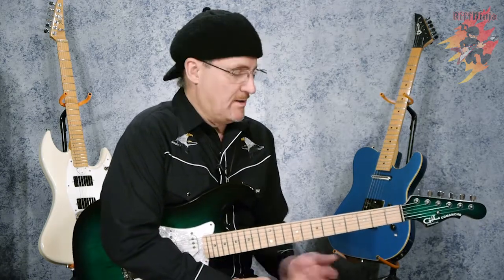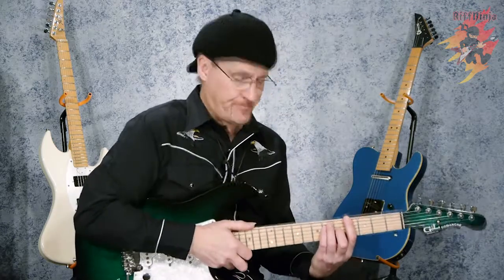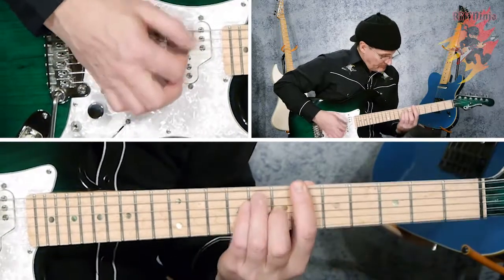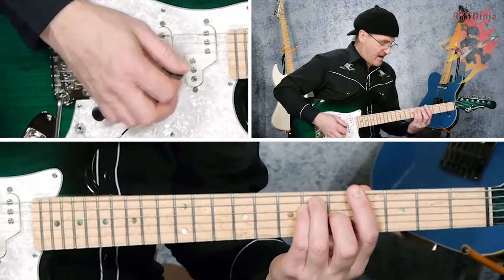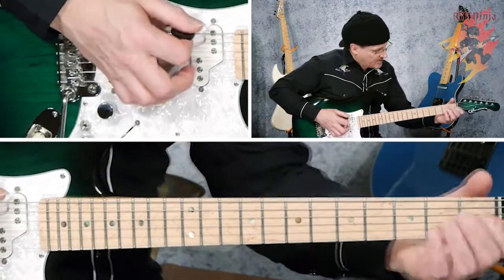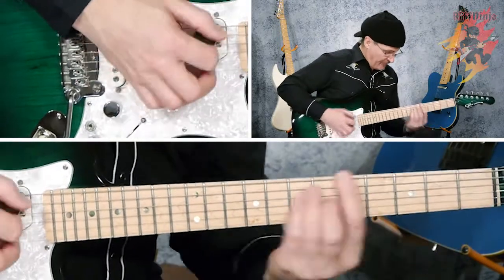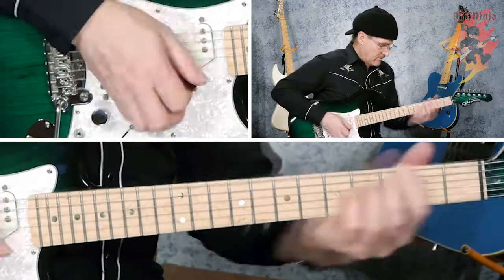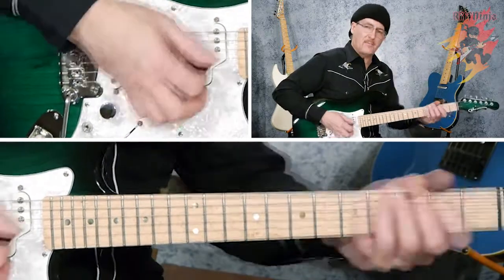How To Be A Genius Songwriter With Just 2 Bar Chords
Here's a simple songwriting tip you can use if you have limited guitar chords available to you. These two bar chords will get you ever chord you need to cover an entire key. Pretty cool!